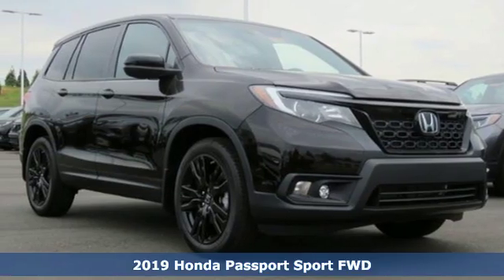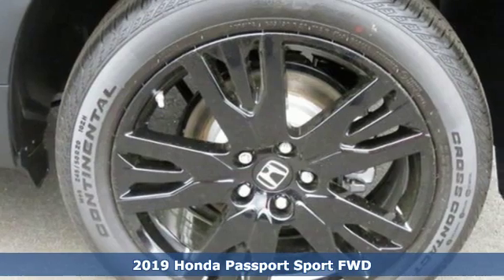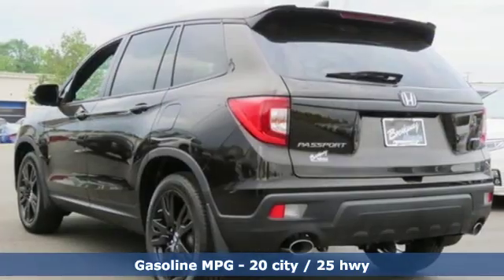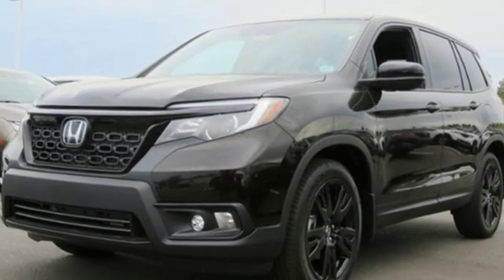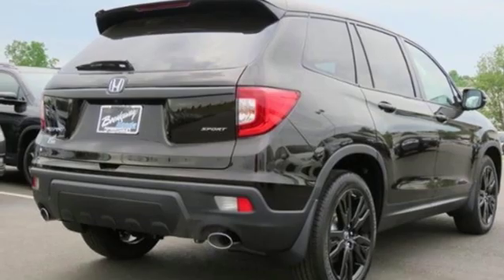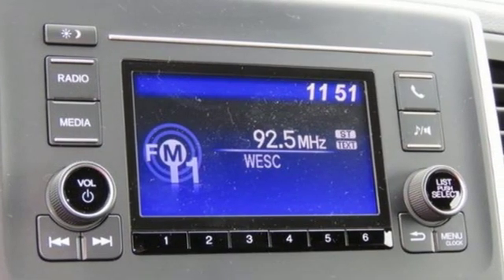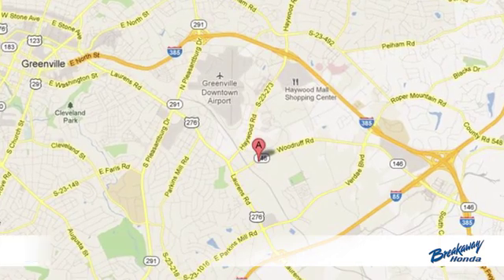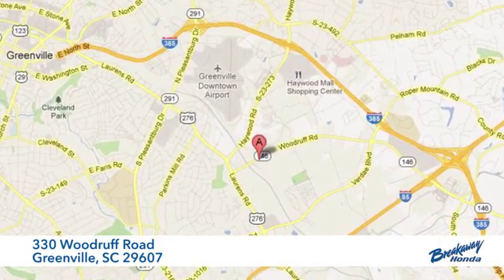New 2019 Honda Passport Greenville SC Easley, SC #191609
Year: 2019
Make: Honda
Model: Passport
Trim: Sport
Engine: 3.5L V6 24V SOHC i-VTEC
Transmission: 9-Speed Automatic
Color: Black
Interior: Blk Clth
Stock #: 191609
VIN: 5FNYF7H27KB004065

Address:
330 Woodruff Road